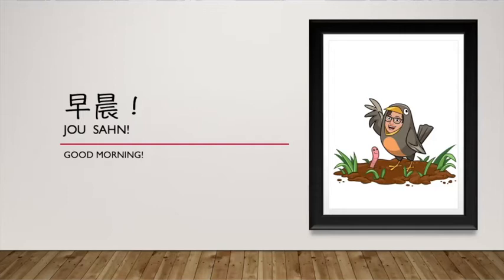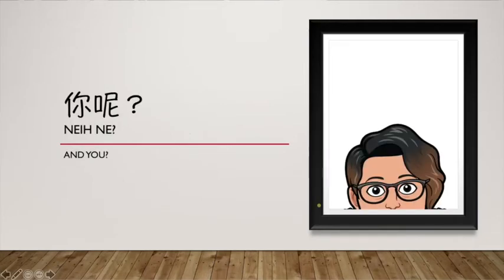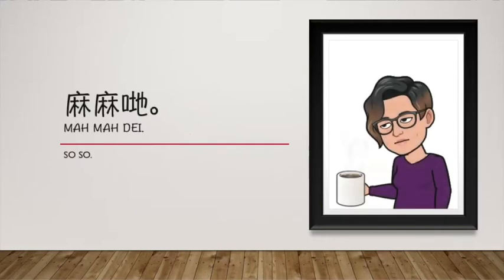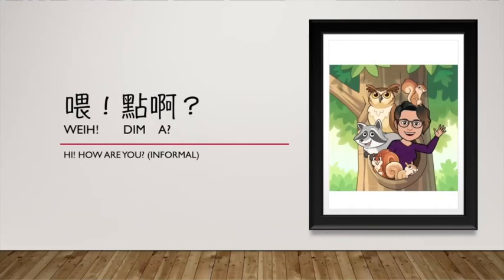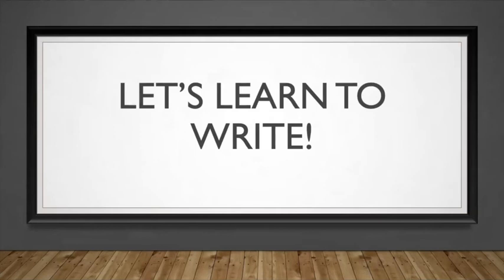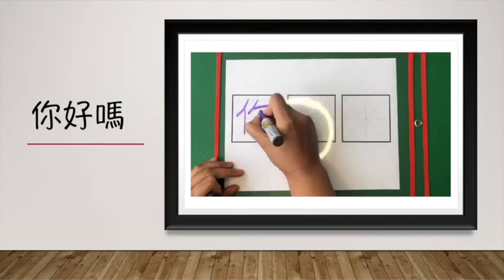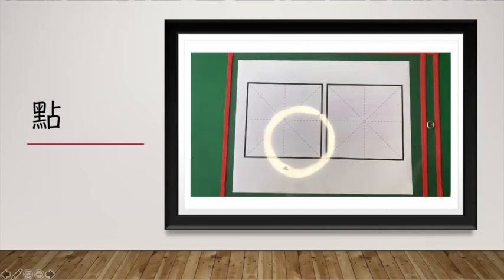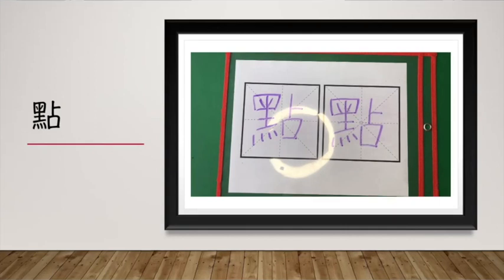May Chan lo see - Cantonese Made Easy - Greetings L 1